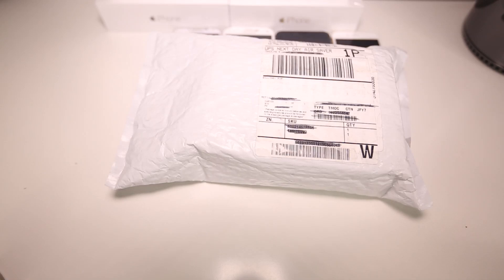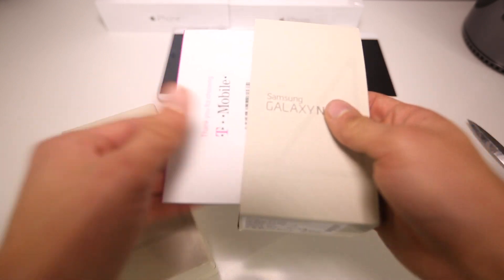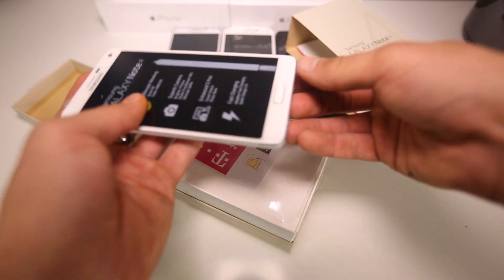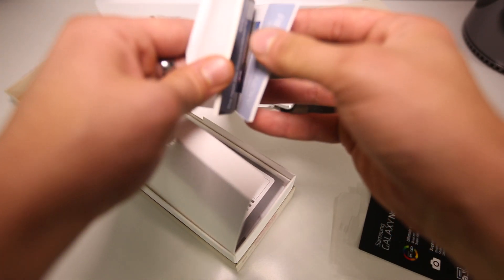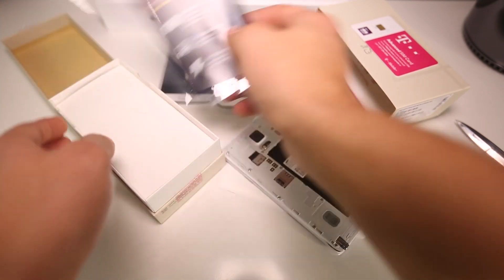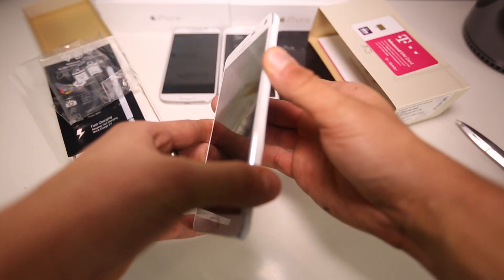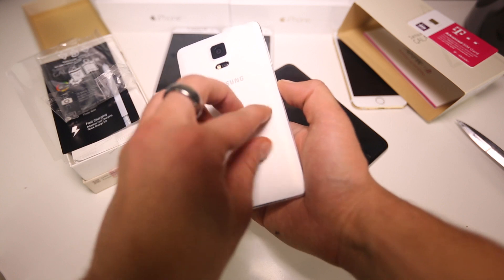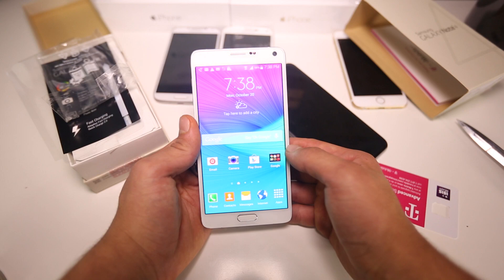Samsung Galaxy Note 4 Unboxing - Unbelievable Beast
NEW Samsung Galaxy Not 4 Unboxing. This phone is crazy, I'm impressed. Fast, Beautiful and quality materials.

Samsung Galaxy Note 4 Root, Review & iPhone 6 Plus Comparison Coming Soon!